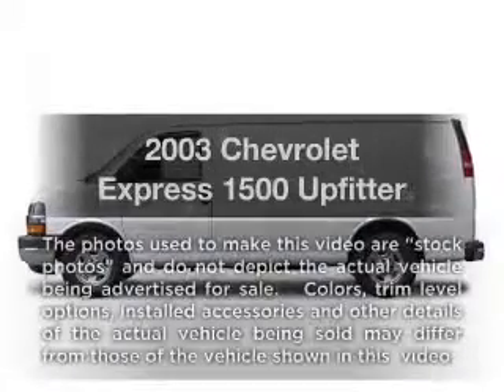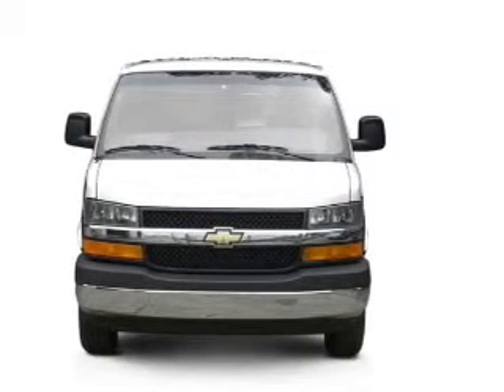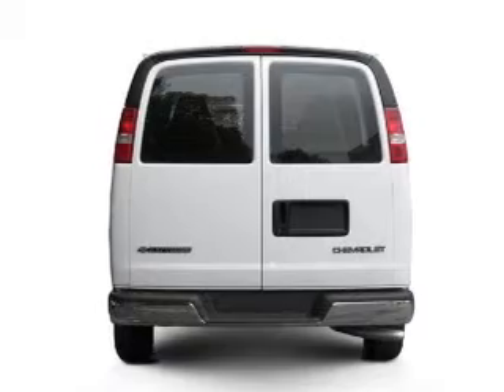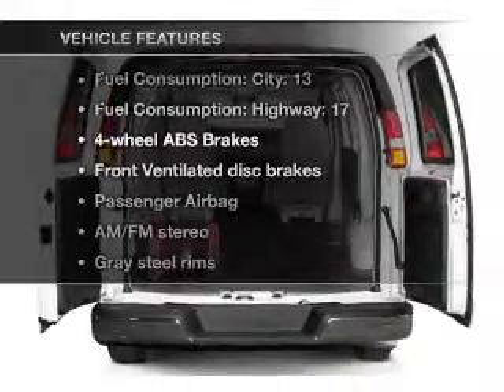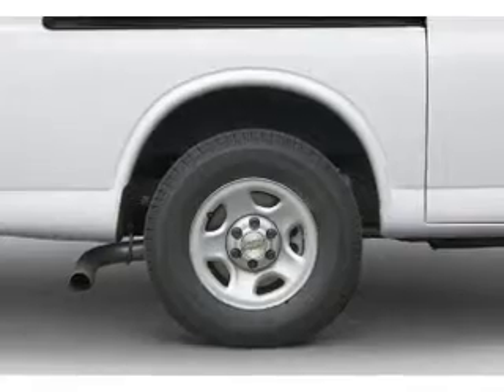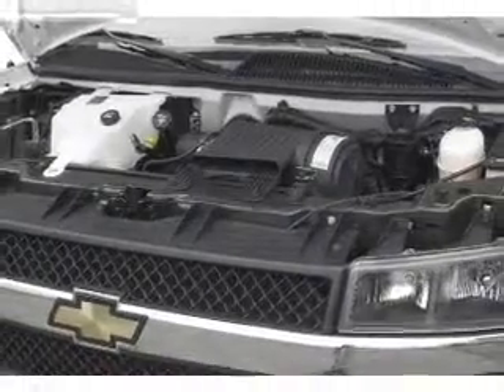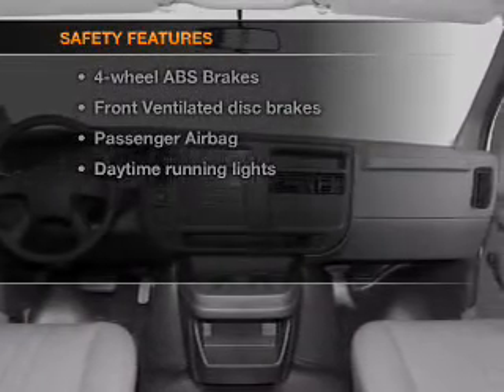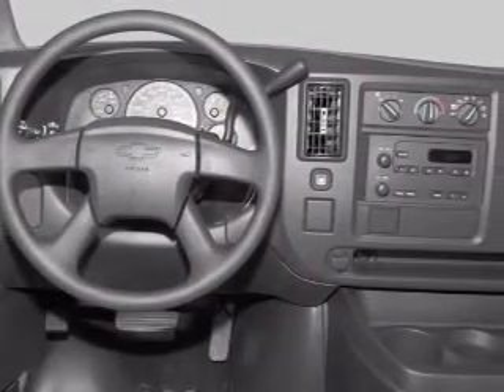2003 Chevrolet Express 1500 - White Bear Lake MN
Year: 2003
Make: Chevrolet
Model: Express 1500
Trim: Upfitter
Engine: 5.3 liter 8 cylinder 16 valve
Transmission: 4-Speed Automatic
Color: Black
Mileage: 53188
Address:
3900 North Hwy 61